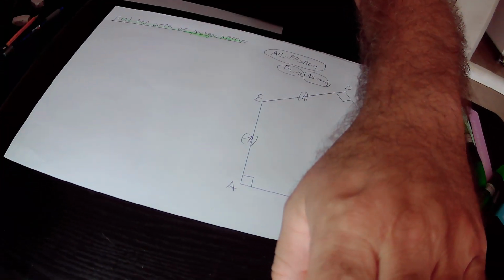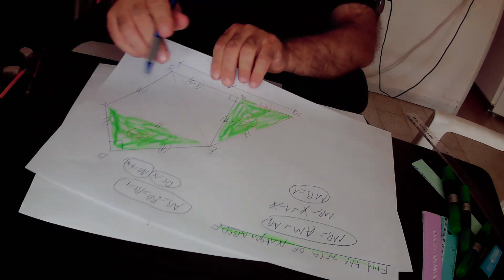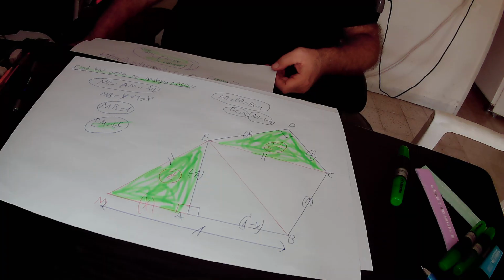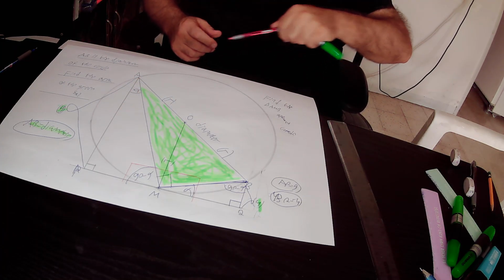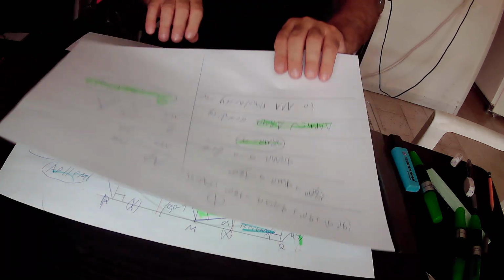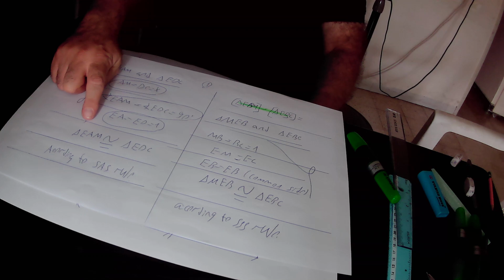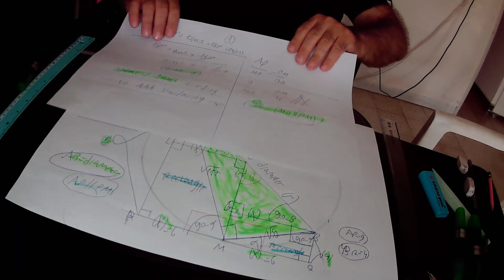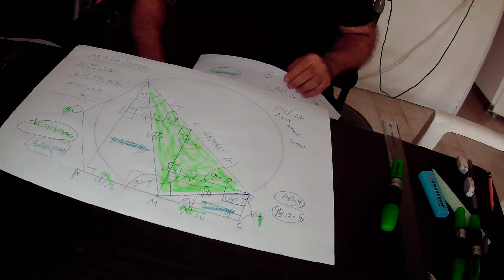TWO OLYMPIAD QUESTIONS